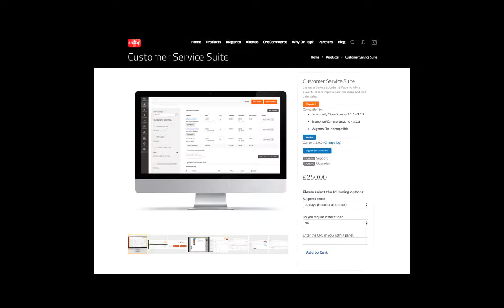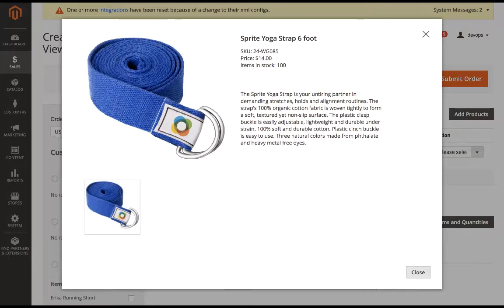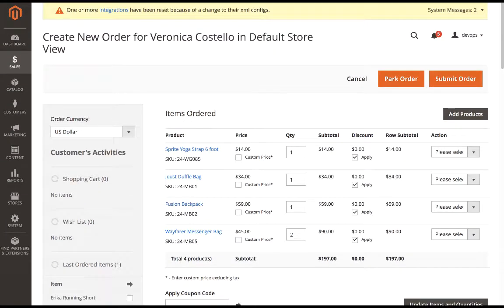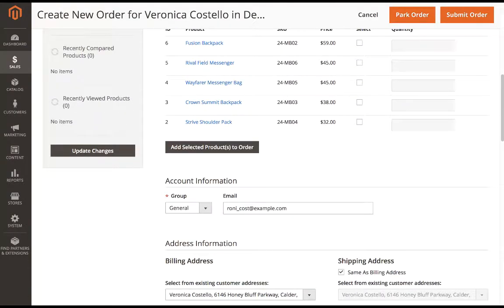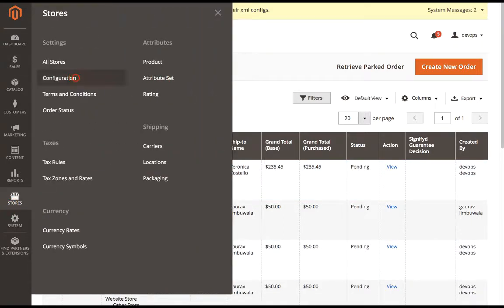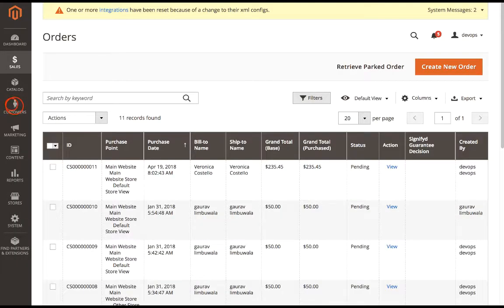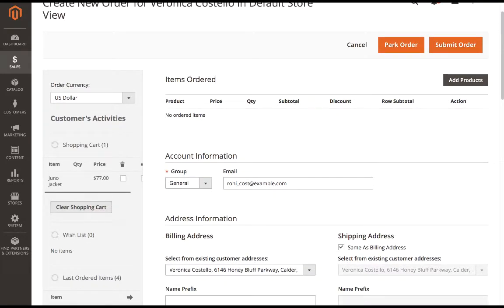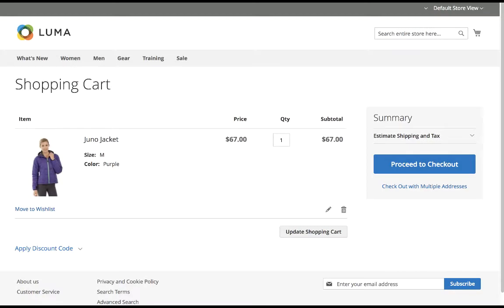Customer Service Suite for Magento